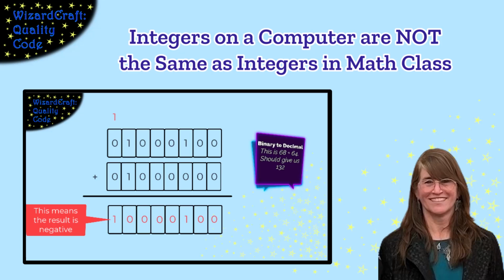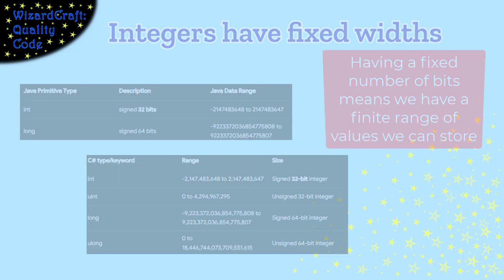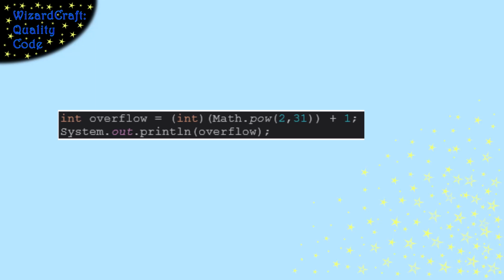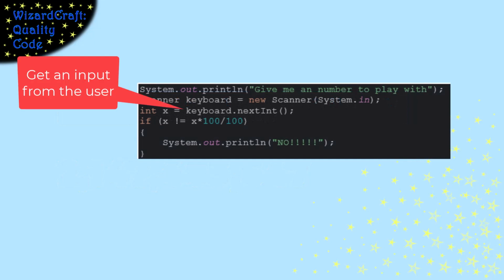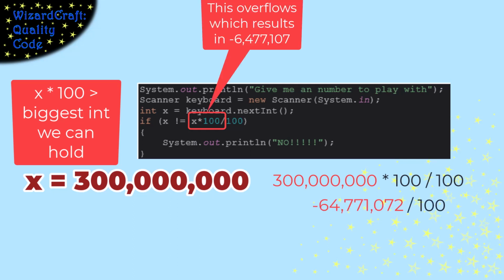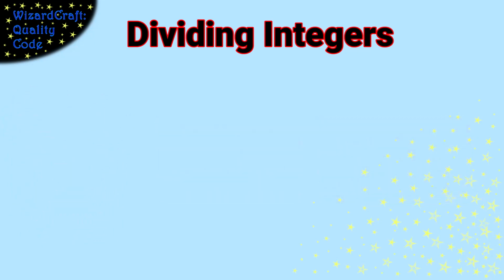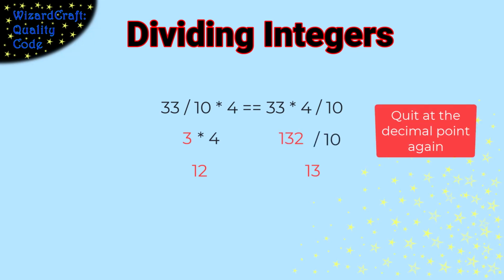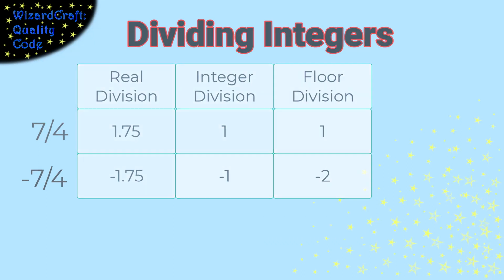Integers on a Computer vs in Math Class - now we have overflow and real, integer, or floor division!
When we do math on a computer, things don't go exactly the way they did in math class.  In this video, I show how integers behave differently.  There are two things that are different.  First, the size of integers is often fixed, so we have to worry about what happens when are calculations exceed that range (we call that overflow or underflow).  Second, the computer actually has three strategies it might use for division: real division, integer division, and floor division.

In this video I'll walk you through:
- Each of the three encodings (EBCDIC, ASCII, and Unicode)
- The pros and cons of choosing each of those encodings
- How integers (like those in Unicode) can be stored using UTF-8
- Why UTF-8 is a good choice for storing Unicode values

TIMESTAMPS
0:00 Intro
0:09 Integers have fixed width
0:30 Overflow
2:06 Intermediate overflow
3:11 Real vs. Integer Division
4:17 Floor Division